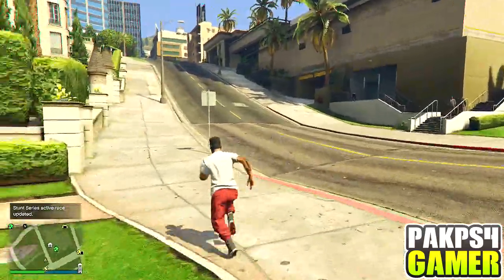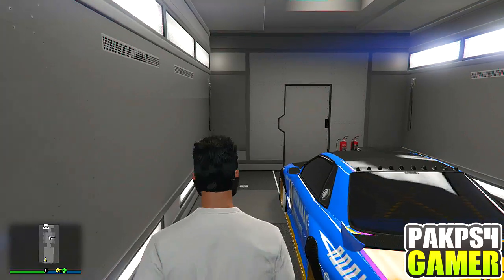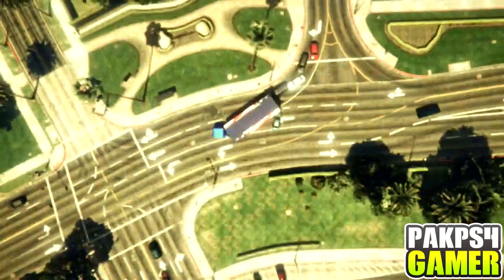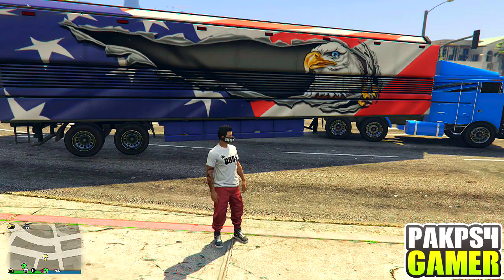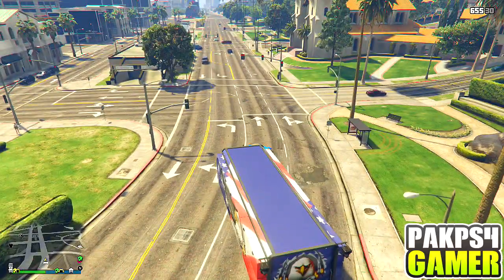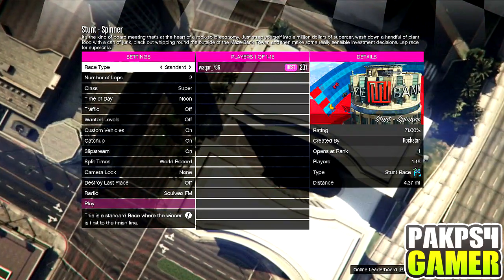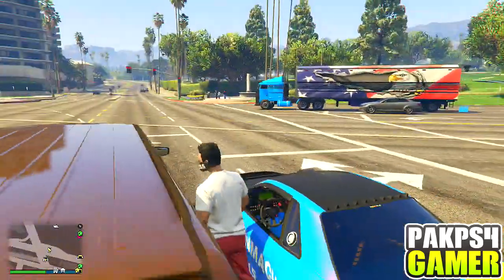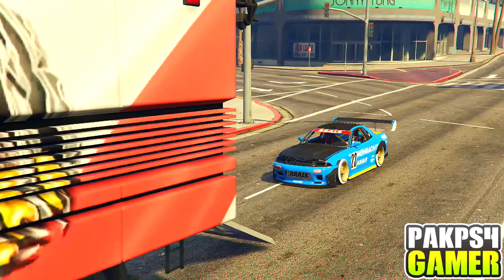*PATCHED* GTA 5 Online - NEW SOLO MONEY GLITCH Easy Method! Patch 1.40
✅ Help Me Reach 15K Subscribers :) Thank you guys sooooo much for 10K :)